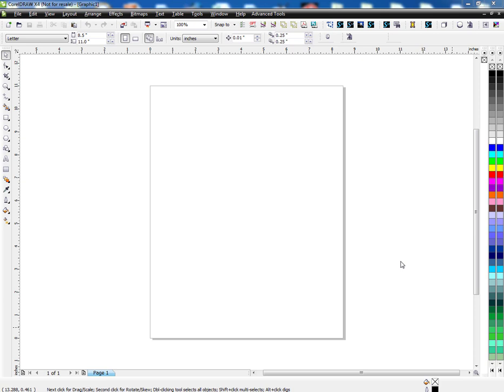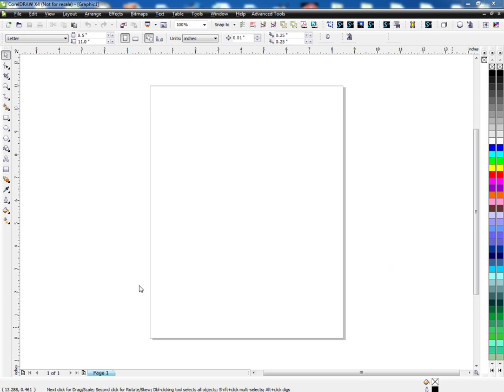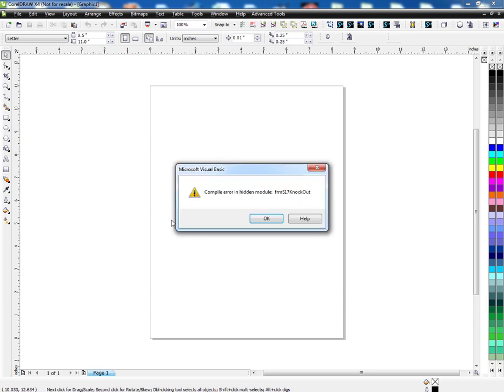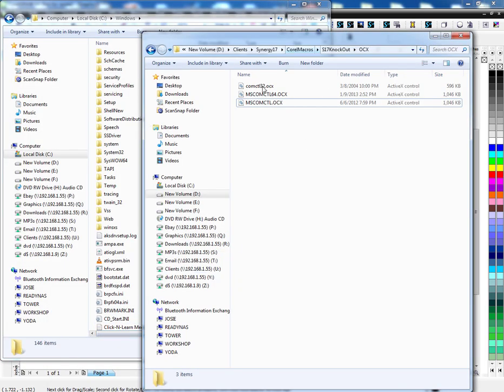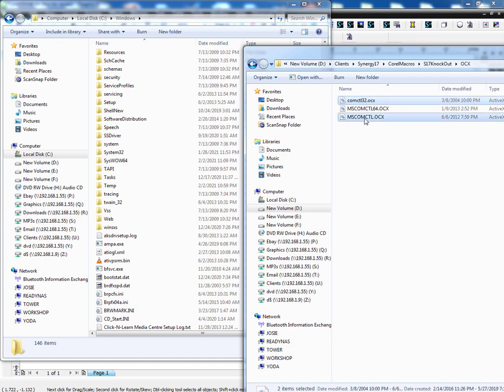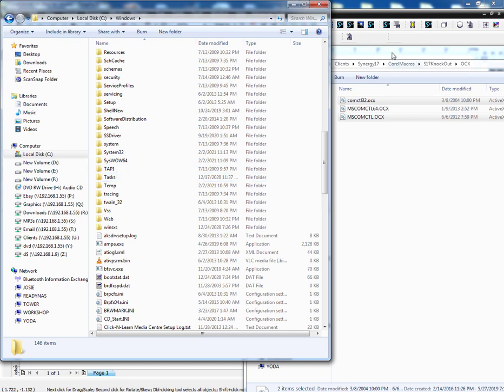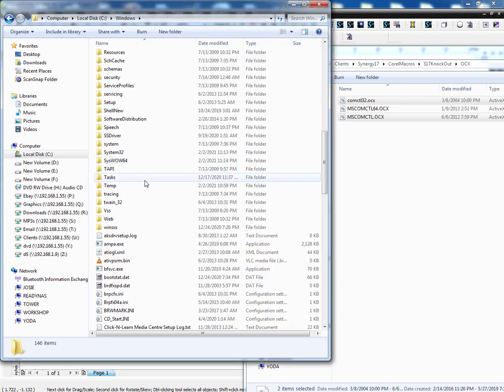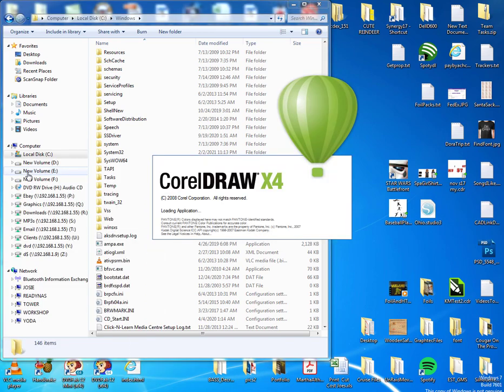Synergy 17 - Corel Macro Error Fix - Error in Module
Here is a quick video on how to fix some of the macro errors you may see when you first install them. For the Synergy 17 Macros, you'll need to make sure that Windows has 2 of the OCX files installed. This video will show you where to install them.